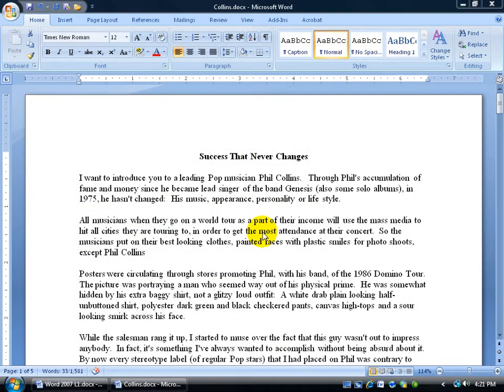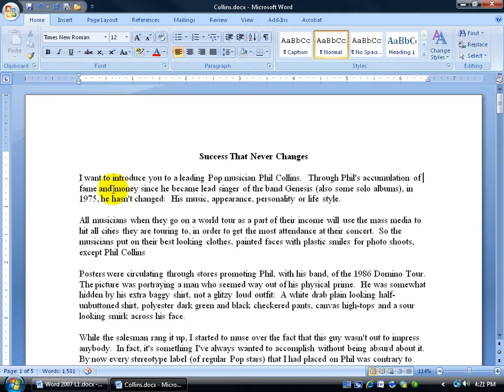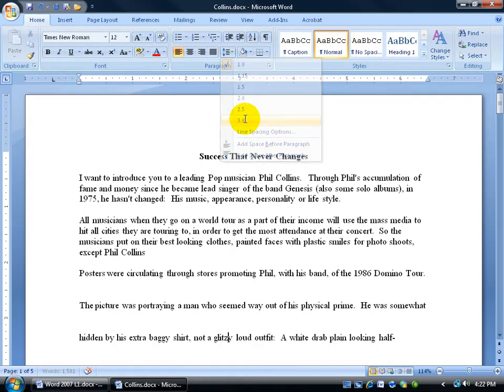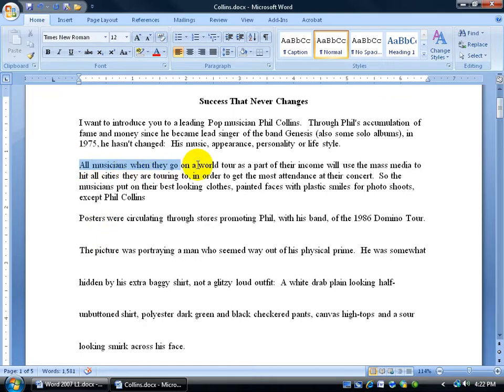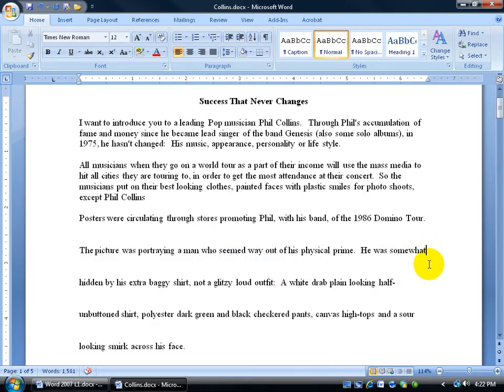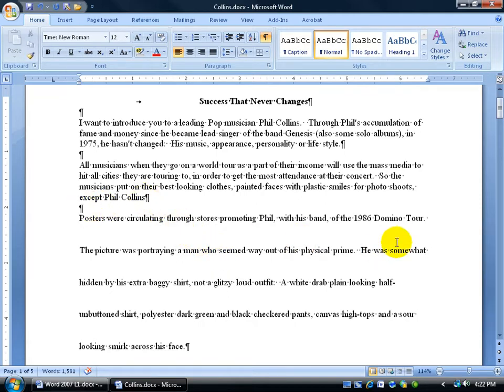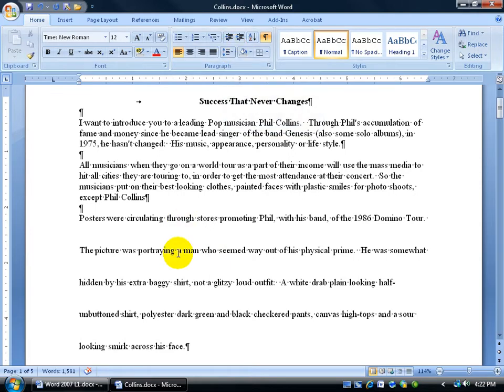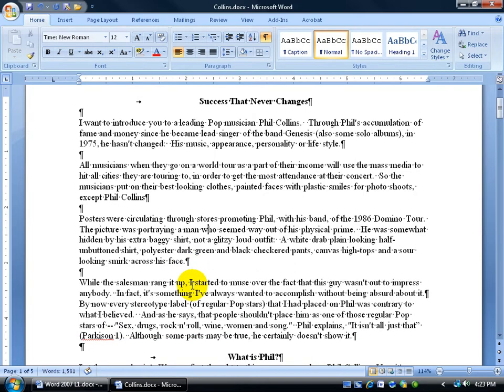Word 2007 Line Spacing Training Video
Watch the Word 2007 training video and learn how to add, or decrease spacing between your lines in a paragraph. See it in action and watch the Word 2007 training video!